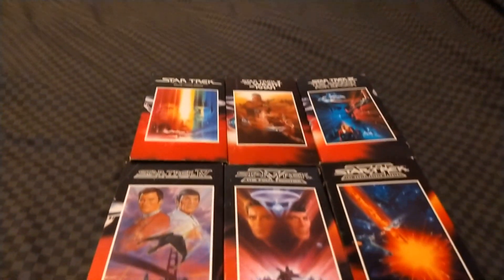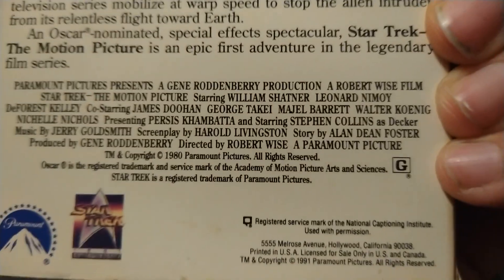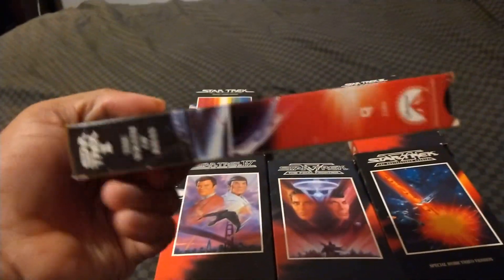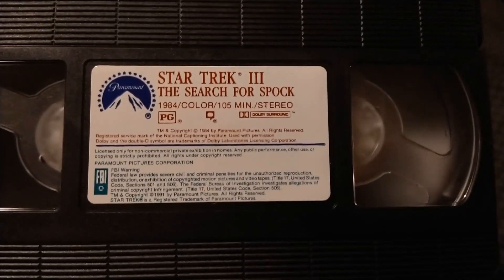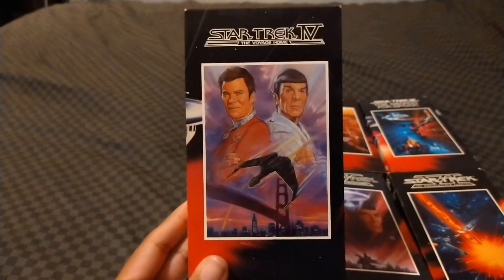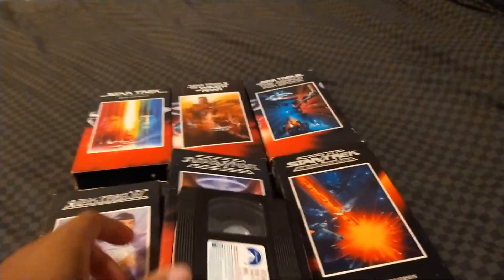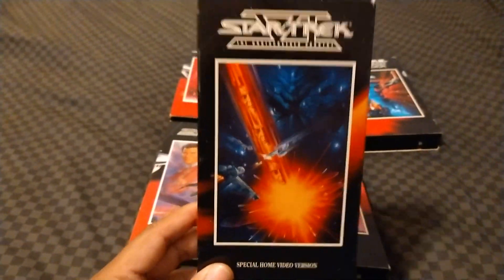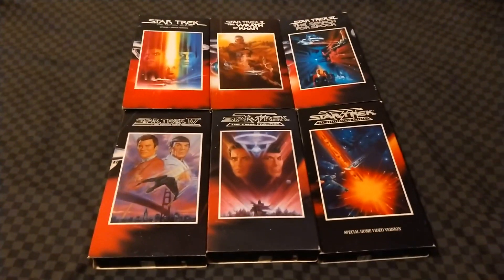Star Trek The Movie Collection Box Set VHS Review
This Week I'm Showing Off Star Trek The Movie Collection VHS Box Set Featuring The First Six Star Trek Movies In Pan And Scan That Came Out Back In 1993 Enjoyed Shout-Out To Andre Grindle Leave Me A Comment And Subscribe Follow Me On Facebook And On Instagram.